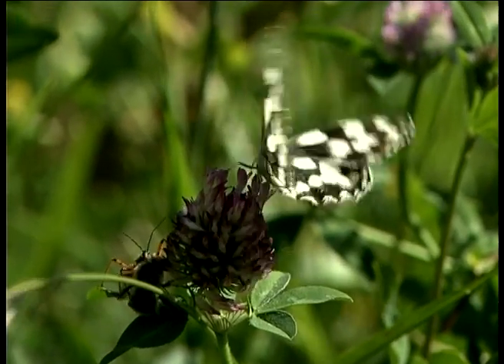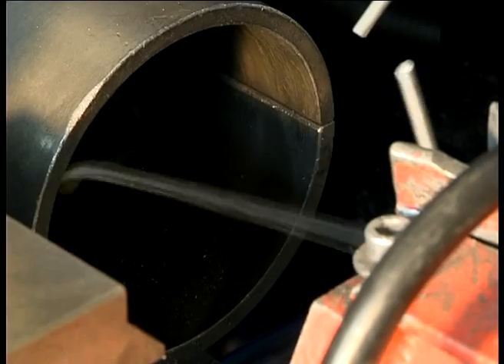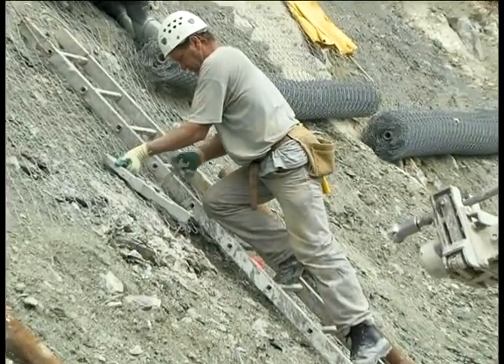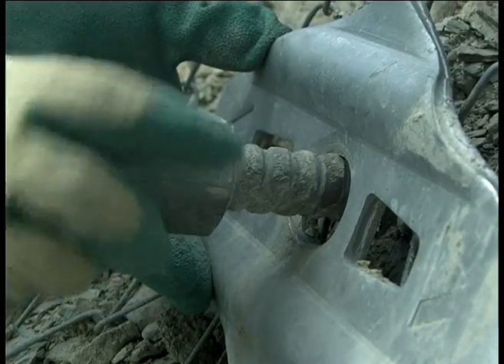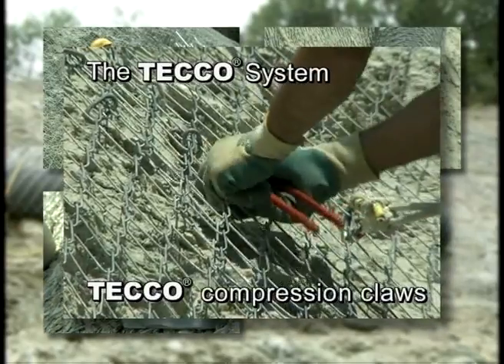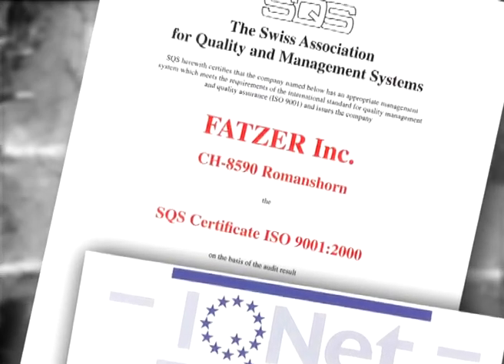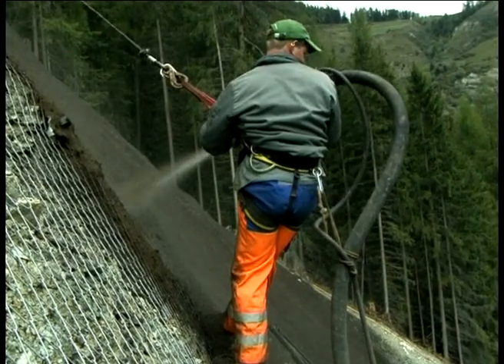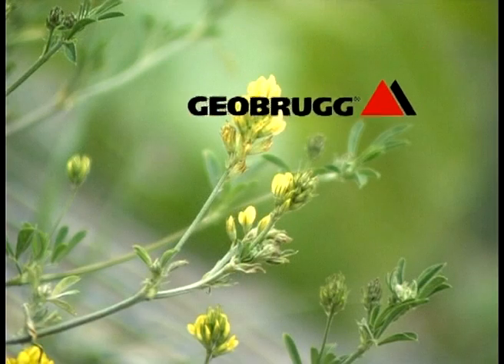TECCO - Slope Stabilization System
The slope stabilisation TECCO® SYSTEM3 (boulder netting, flexible facing) stabilises steep, weathered slopes in place of concrete and shotcrete constructions and conventional net systems: After cleaning, leveling and profiling the surface, the TECCO® steel wire mesh can be pretensioned on the slope at a defined force using soil or rock nails and spike plates. The mesh adapts to the topography and so prevents not only slides and deformations, but also breakouts.

A videó oktatási és ismeretterjesztési célokból került feltöltésre!
Ha tetszett a videó, támogasd a csatornát azzal, hogy feliratkozol rá!
Köszönünk minden megnézett percet!